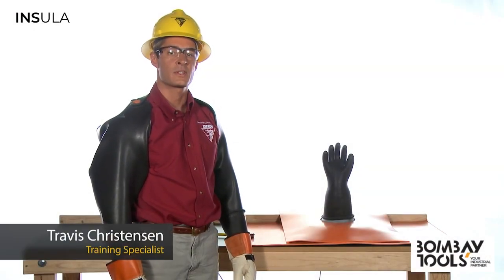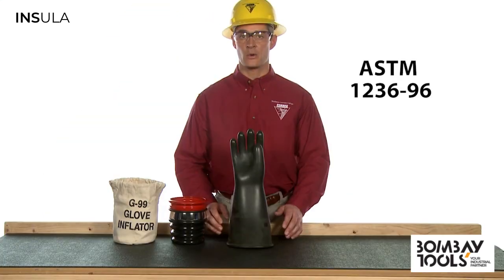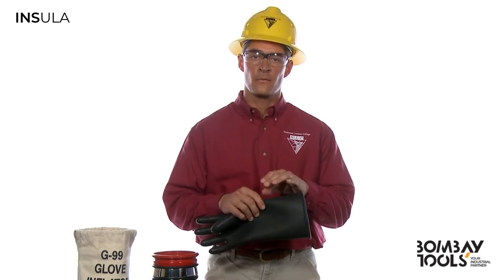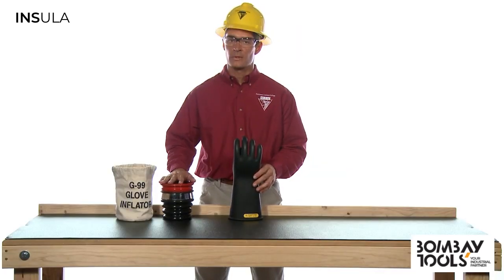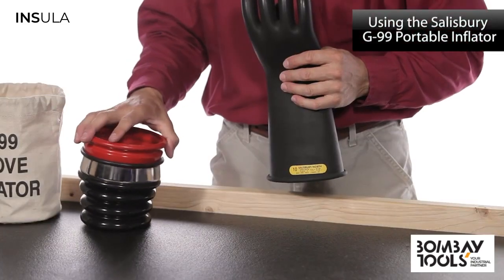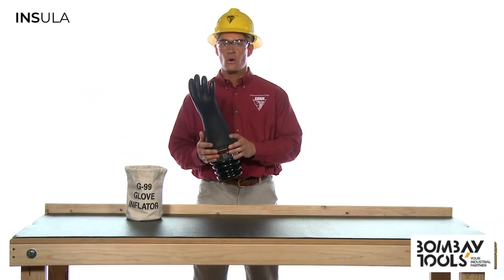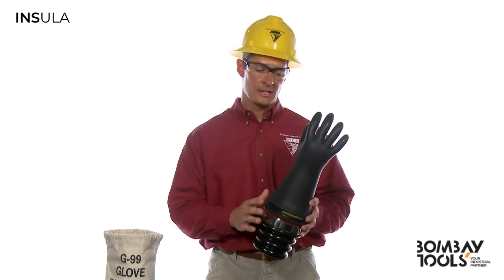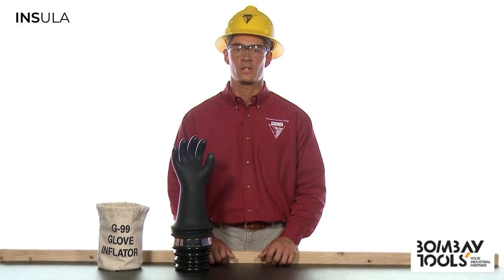🔌Enhance Glove Safety with Insula® Glove Inflator Kit (IG99) 🔍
When it comes to electrical safety, every detail counts. That's why we're proud to introduce the Insula® Glove Inflator Kit (IG99) – your go-to portable device for thorough glove inspections. Our innovative kit helps you identify potential hazards by enabling visual inspections for abrasions, cuts, tears, or punctures, ensuring your rubber insulating gloves are in optimal condition.

✔️ Anywhere Assurance: The Insula® Glove Inflator Kit empowers you to inspect your high voltage gloves anytime, anywhere. Its portability ensures that safety is within reach, even when you're in the field.

✔️ Comprehensive Kit: Our kit includes the Glove Inflator & Strap, designed to securely hold your rubber insulating glove in place on the inflator. The durable canvas storage bag adds convenience, ensuring your kit is always ready for action.

✔️ Streamlined Inspection: Performing essential inspections is a breeze with the IG99. Easily secure your glove to the inflator using the nylon strap and fasten it with the hook and pile closure. Inflate the glove by simply pumping the inflator's bellows against any solid surface.

⚡ Why Inspection Matters ⚡

Safety is paramount, especially when dealing with high voltage environments. Rubber insulating gloves play a crucial role in protecting you from electrical hazards. The Insula® IG99 simplifies your inspection process, ensuring your Class 00 and 0 gloves, as well as smaller sizes, meet rigorous safety standards.

🔧 How to Use the Glove Inflator 🔧

Slide the glove over the inflator and secure it with the hook and pile strap.
Gently pump the inflator's bellows against a solid surface.
Perform a visual inspection of the glove for any imperfections.
⚠️ Safety Precautions ⚠️

It's important to note that you should not inflate the glove to more than twice its normal size. Always securely hold onto both the glove and the inflator during release to prevent unexpected "fly off" incidents.

Protecting yourself and your team from electrical hazards starts with reliable safety gear. The Insula® Glove Inflator Kit (IG99) is here to ensure your gloves are up to the task, providing you with the confidence to work safely and efficiently.

🔗 Explore more about the Insula® Glove Inflator Kit and elevate your safety measures

This video is for only educational purpose only all rights are reserved with NORTHWEST LINEMAN COLLEGE